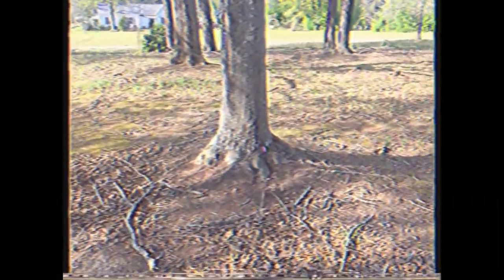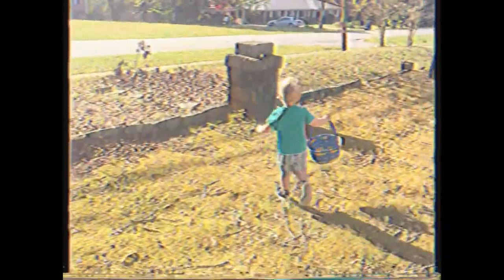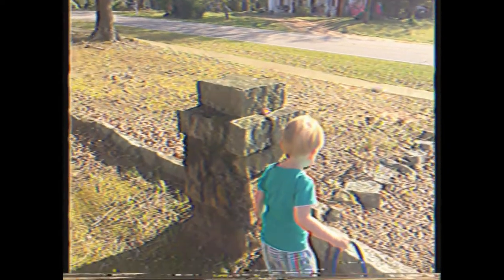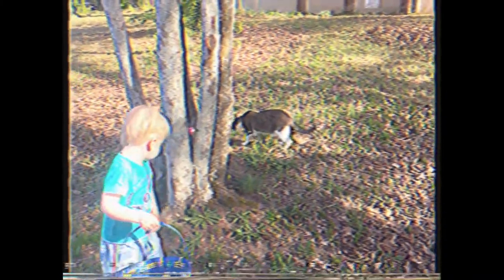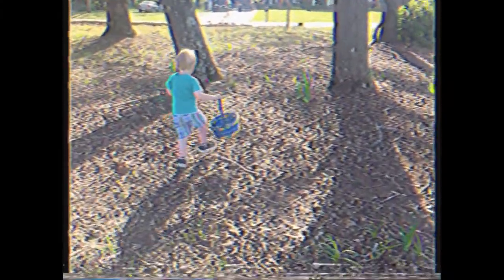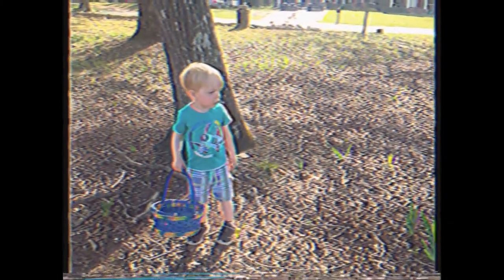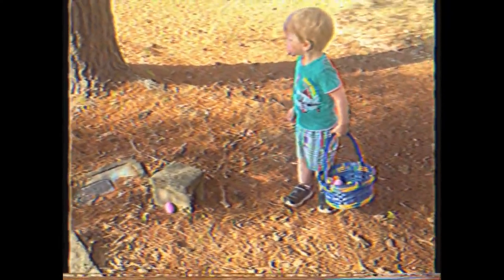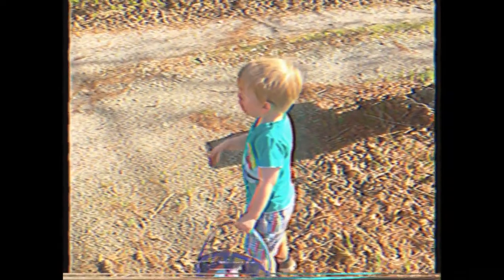Easter Day! - VLOG # 4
The SPOOKIE MOON, has music on ITunes, Amazon & Spotify!!

ALBUM LINKS For MYSTIC UKULELE By Spooky Blue Translucent Moons!

AMAZON MUSIC

MUSIC LINKS FOR - TEMPLES AND PYRAMIDS BY ESHNINER FOREST!